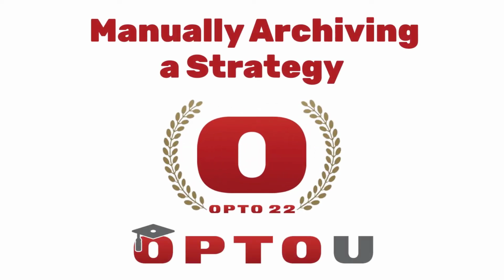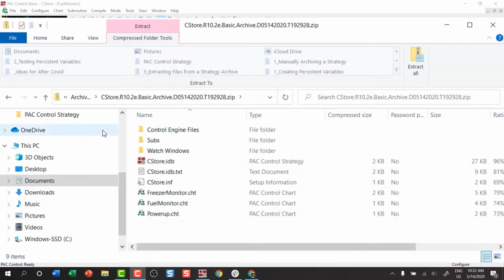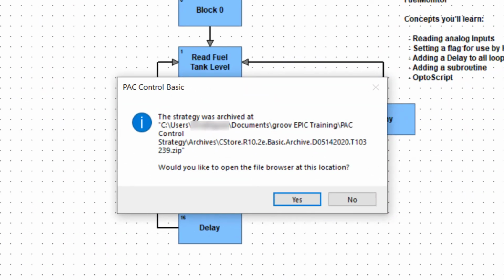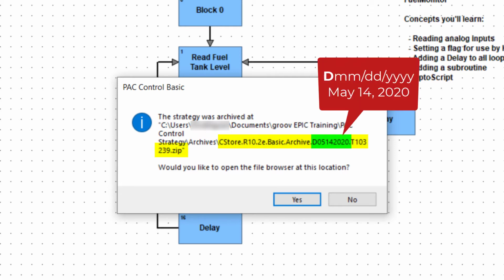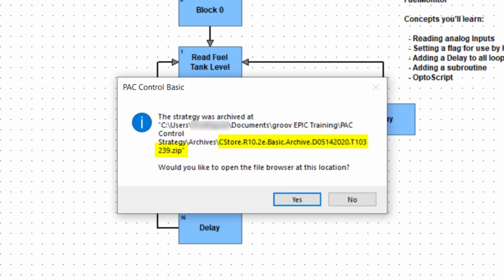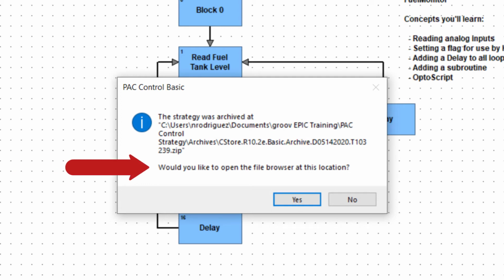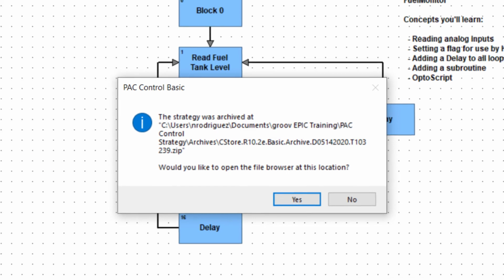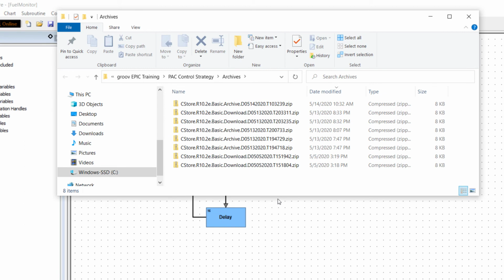Manually Archiving a Strategy in PAC Control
This video shows you how to manually archive your PAC Control strategy to a zip file to recreate it on another computer.